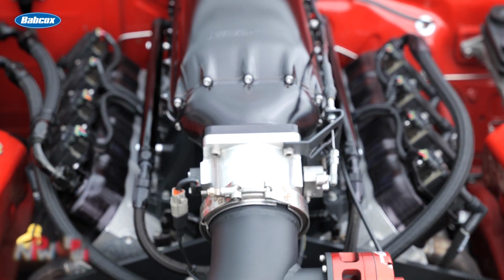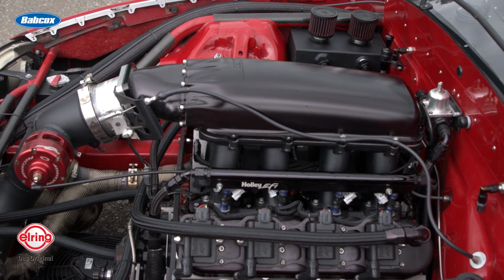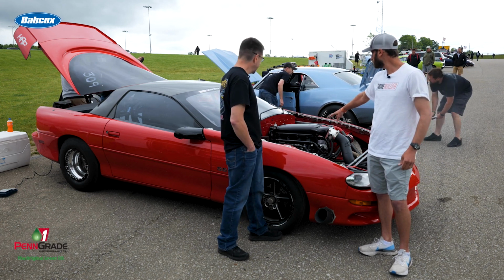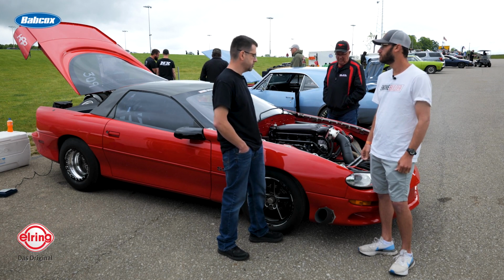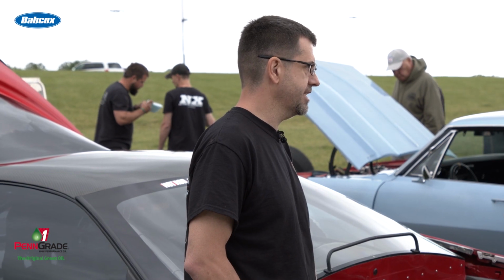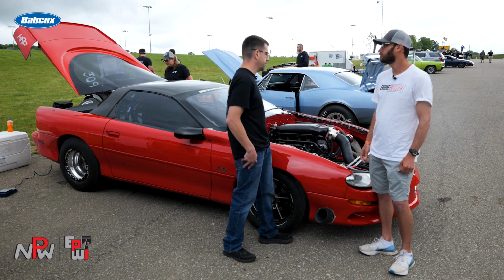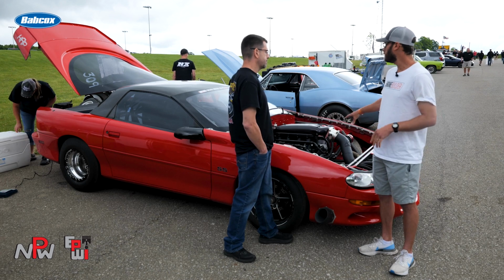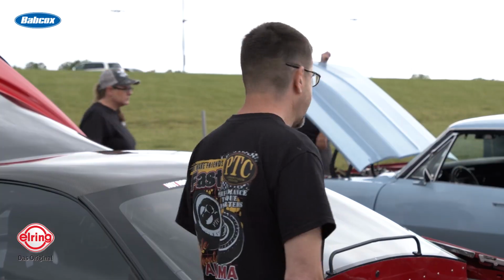Turbocharged 396 cid LSX Engine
Brent Sinclair is the owner of this 1999 Camaro SS, which features a turbocharged 396 cubic inch LSX engine built by TKM. We met Brent during the 2022 Midwest Drags and got all the details of his setup.